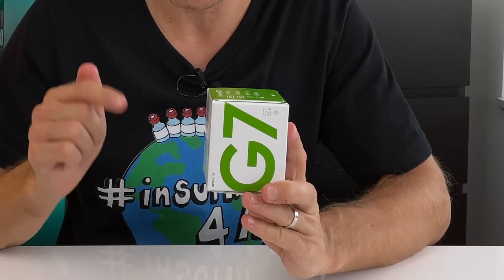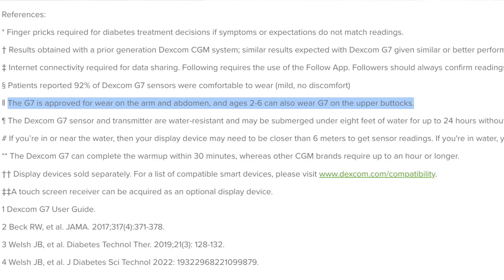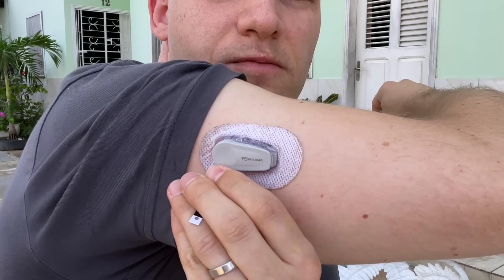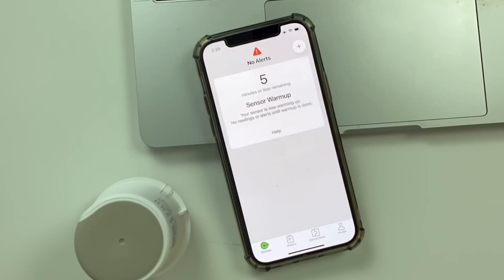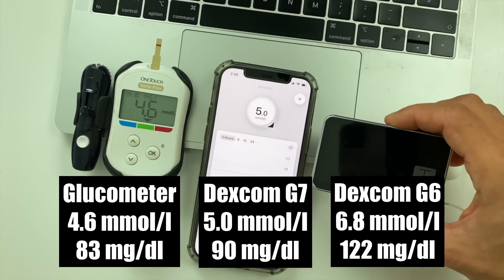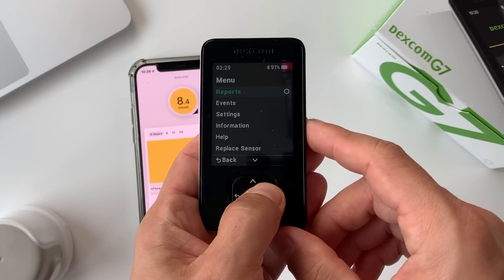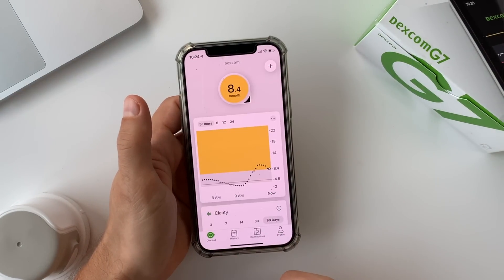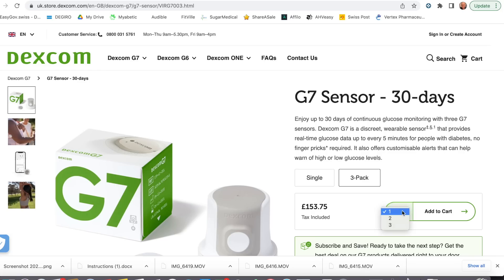Applying Dexcom G7... It finally happened!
My first real life experience with the Dexcom G7 CGM. I insert my first sensor, share my impressions, and discuss all new features of the Dexcom G7 continuous glucose monitor.

2) Book a private session with me for a one on one call

0:00 Is Dexcom G7 really that good
0:39 Dexcom G7 wearable design
1:25 Applying my first Dexcom G7 sensor
2:09 How big is Dexcom G7
3:14 Dexcom G7 automated sensor warm up
4:45 Do you have any questions about G7? Reach out!
5:04 Dexcom G7 weartime
6:22 My first readings from Dexcom G7 & Dexcom G7 accuracy
7:42 Dexcom G7 receiver
8:11 Dexcom G7 app
8:48 Dexcom G7 alarms / alerts customisation
9:49 Dexcom G7 insulin pump integration
10:05 Dexcom G7 direct to watch & Dexcom Follow
10:33 Dexcom G7 price & availability
11:23 Dexcom G7 vs FreeStyle Libre 3